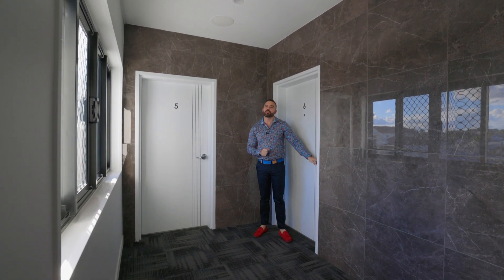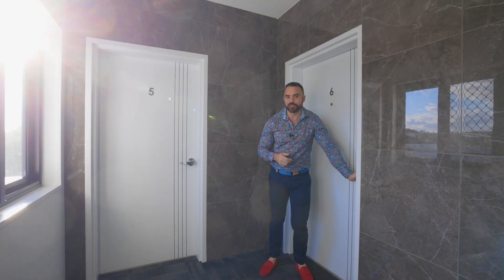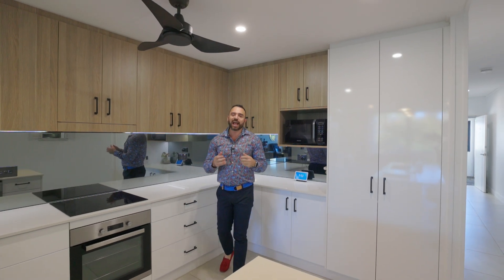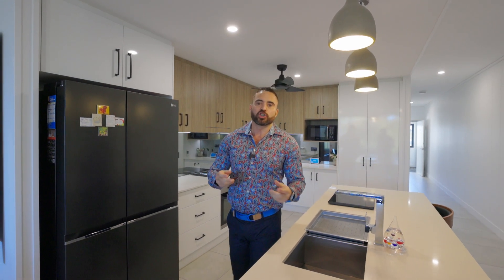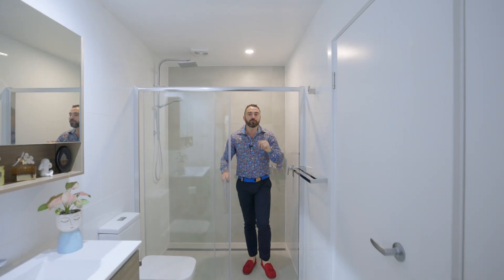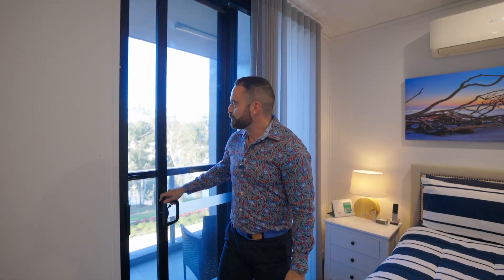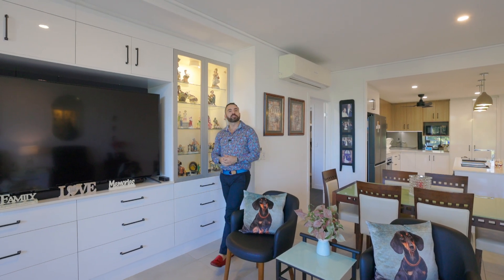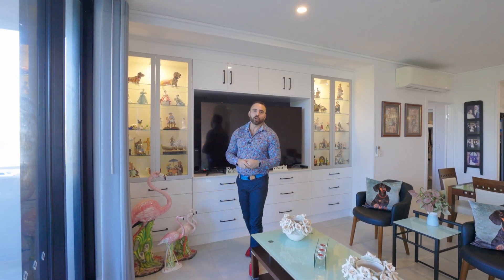Unit 6 24 victoria parade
Welcome to Sky View, the epitome of modern living on the Rockhampton riverfront! This stunning 2-bedroom, 2-bathroom apartment with 1 secure parking space offers an incredible lifestyle with breathtaking views of Mount Archer and the Fitzroy River. Bathed in natural light, this contemporary unit boasts ample storage, ensuring a clutter-free living experience. Enjoy the convenience of a secure lifestyle while being just a short stroll away from shops, galleries, the theater, and an array of fabulous restaurants. With low maintenance, lock up and go living, you'll have more time to indulge in the vibrant lifestyle this location offers. Upgrades have been made to the storage, kitchen, blinds, and screens, enhancing both style and functionality.

- Spectacular 2-bedroom, 2-bathroom apartment in the sought-after Sky View building
- Prime location at 6/24 Victoria Parade, with stunning views of Mount Archer and the Fitzroy River
- Exclusive with only 2 units per floor
- Abundance of natural light, creating a bright and inviting living space
- Ample storage throughout the unit, ensuring a clutter-free lifestyle
- Secure parking for your peace of mind
- Walkable distance to shops, galleries, the theater, and a diverse range of restaurants
- Enjoy a secure and low-maintenance lock up and go lifestyle
- Upgraded storage, kitchen, blinds, and screens for added style and convenience
- Immerse yourself in the vibrant Rockhampton riverfront lifestyle
-Live in a modern unit that offers a perfect combination of comfort and functionality

Don't miss this incredible opportunity to secure your own slice of riverfront living at Sky View.